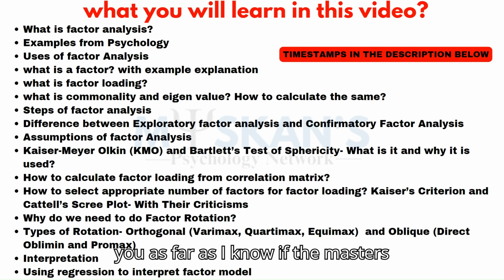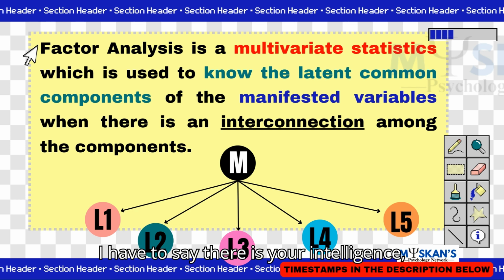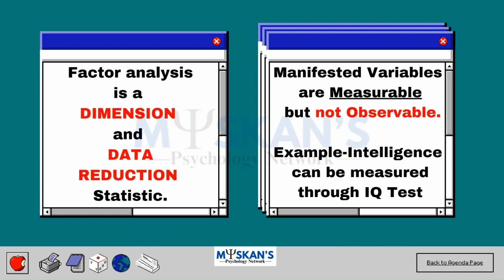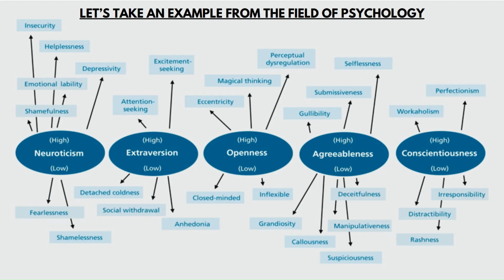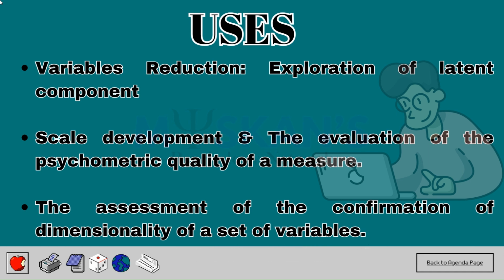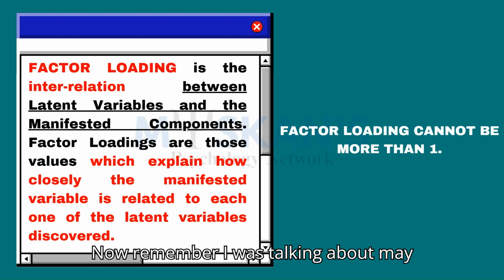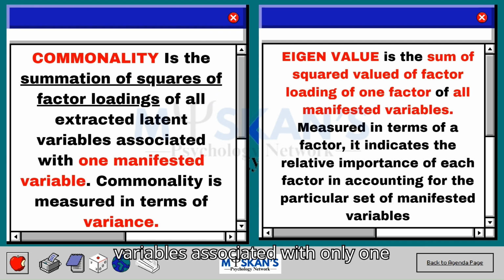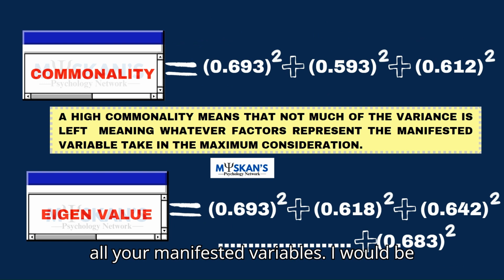FACTOR ANALYSIS- DEFINITION, FACTOR, EIGEN VALUE, COMMONALITY, FACTOR LOADING: PART 1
00:59 What is factor analysis?
02:16 Examples from Psychology
7:05  Uses of factor Analysis
07:43 what is a factor? with example explanation
9:00 what is factor loading?
11:00 what is commonality and eigen value? How to calculate the same?

PART:2
Steps of factor analysis
Difference between Exploratory factor analysis and Confirmatory Factor Analysis
Assumptions of factor Analysis
Kaiser-Meyer Olkin (KMO) and Bartlett’s Test of Sphericity- What is it and why it is used?
How to calculate factor loading from correlation matrix?
How to select appropriate number of factors for factor loading? Kaiser’s Criterion and Cattell’s Scree Plot- With Their Criticisms

PART:3
Why do we need to do Factor Rotation?
Types of Rotation- Orthogonal (Varimax, Quartimax, Equimax)  and Oblique (Direct Oblimin and Promax)
Interpretation
Using regression to interpret factor model.